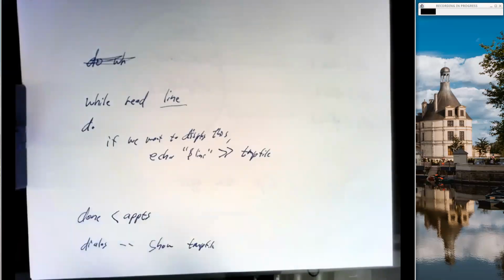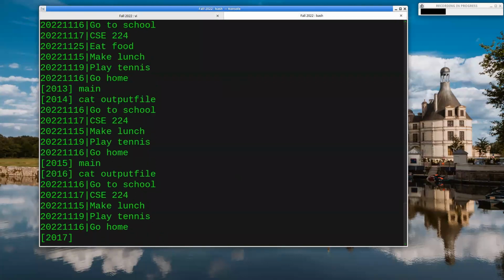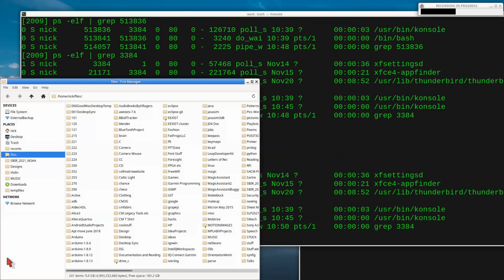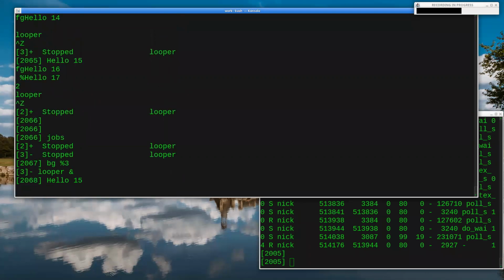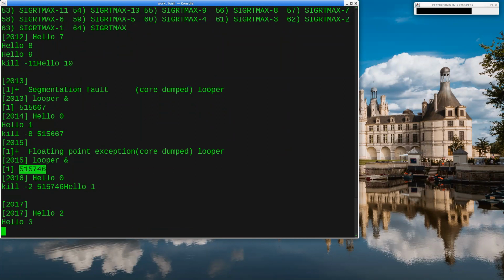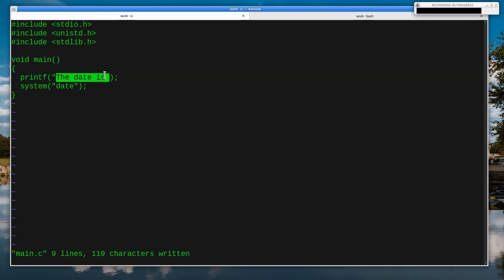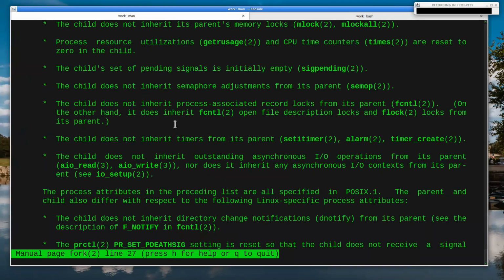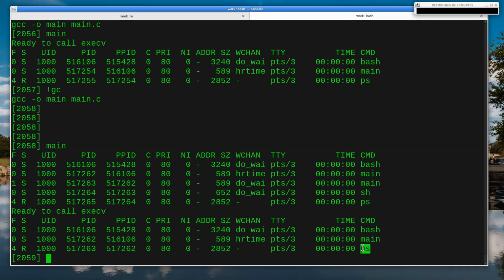CSE224 R02D 20221122